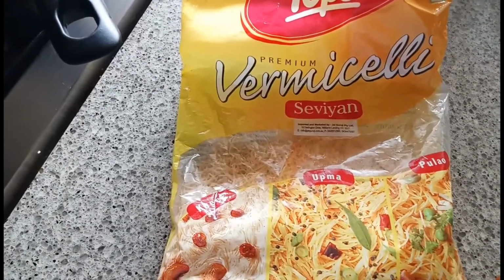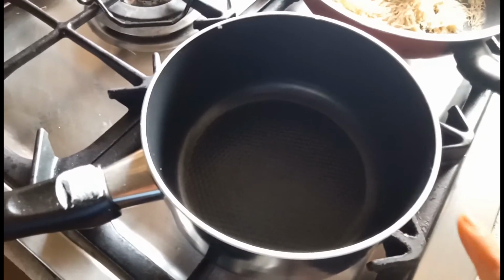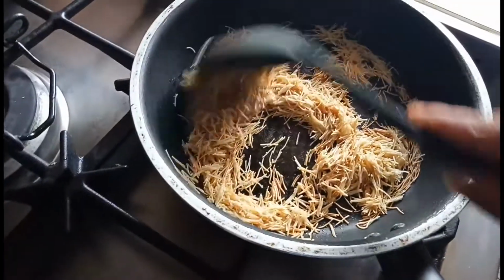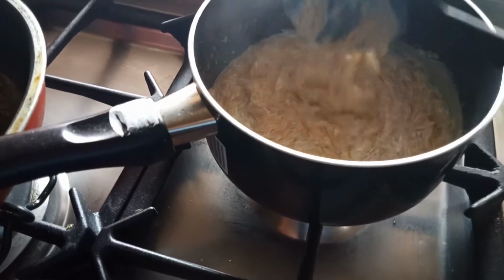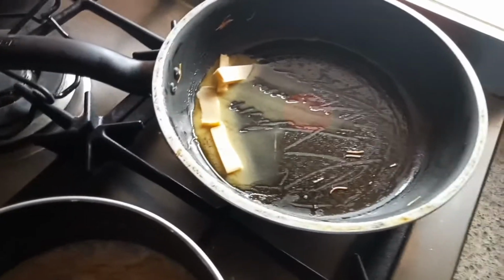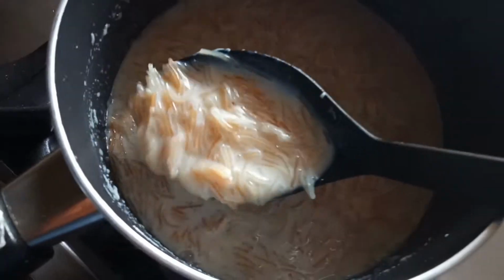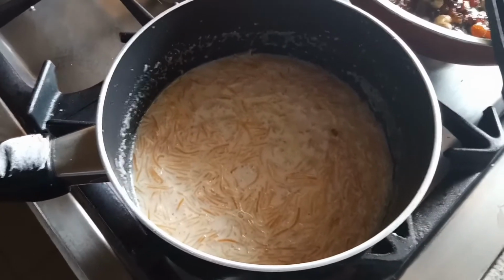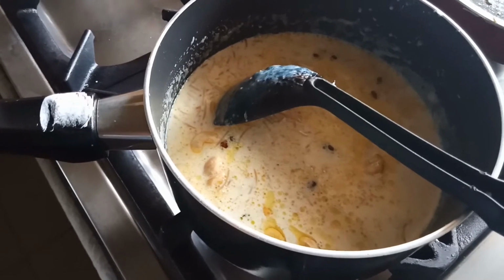How to make Seviyan kheer for Eid Festival.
Hey guys today I am going to share the recipe of Kheer which you guys can make it for any festival season.  Happy  Eid to all my viewers.